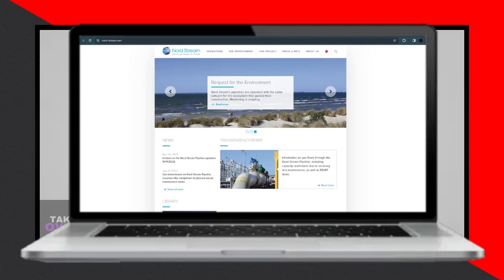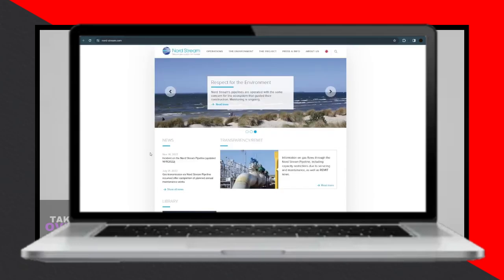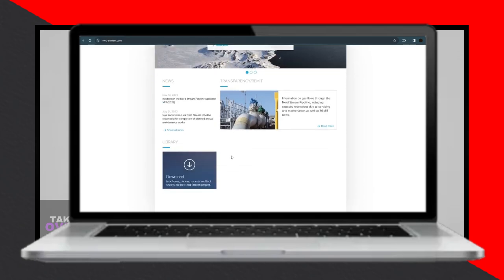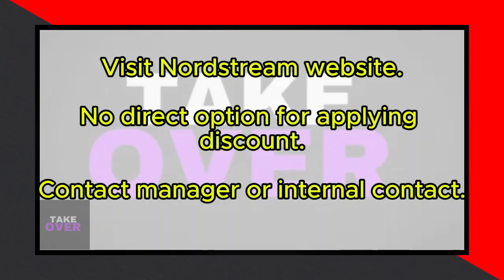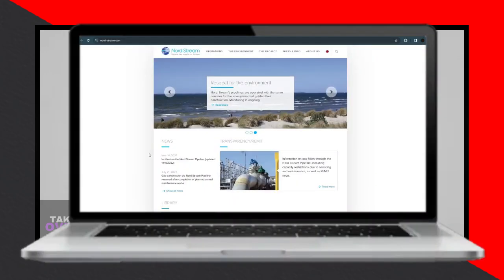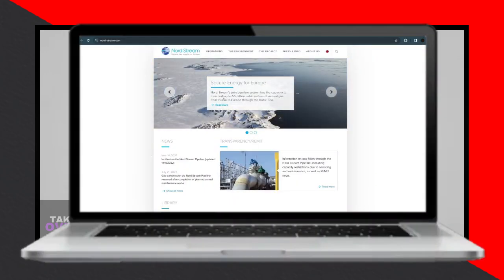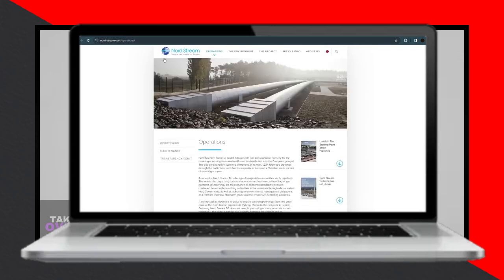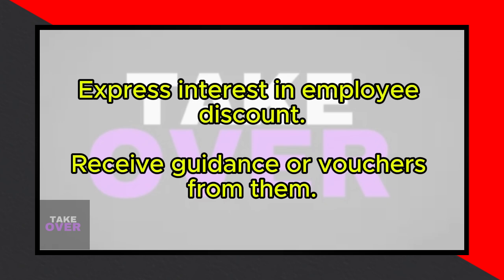HOW TO USE NORDSTROM EMPLOYEE DISCOUNT ONLINE 2024! (FULL GUIDE)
0:00 INTRO
0:06 TUTORIAL